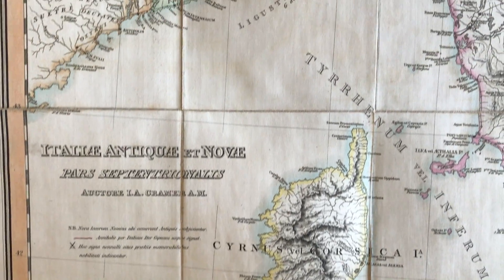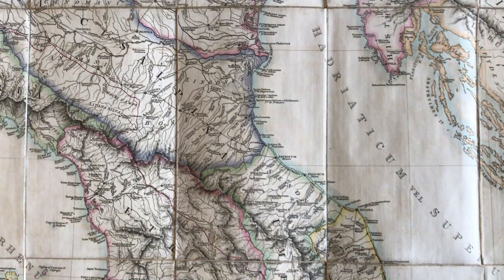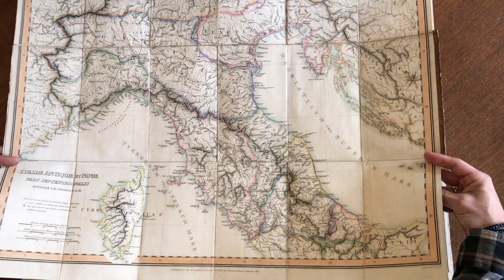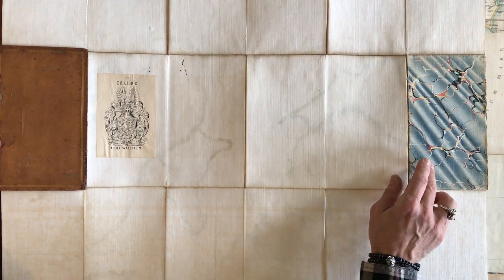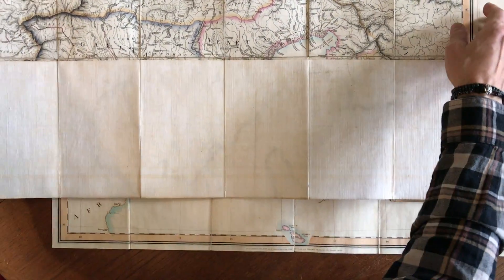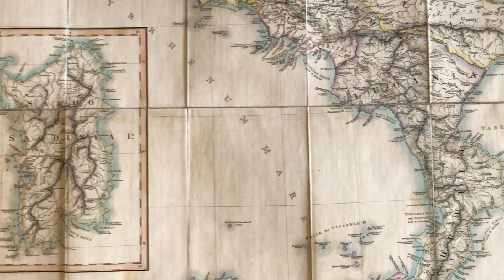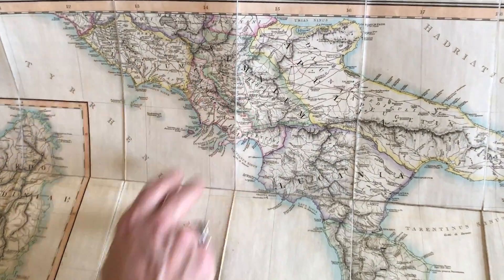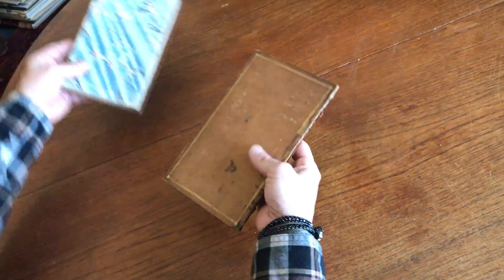Italia Italy ancient & modern 1825 Findlay Parker linen backed wall map huge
View this fine and scarce early 19th century monumental linen-backed wall map in more detail
Beautiful and very uncommon early 19th century antique linen backed wall map, engraved with original hand color. Two separate large folding maps as issued, 18 panels each, still affixed to their leather covers, marbled paper on reverse.